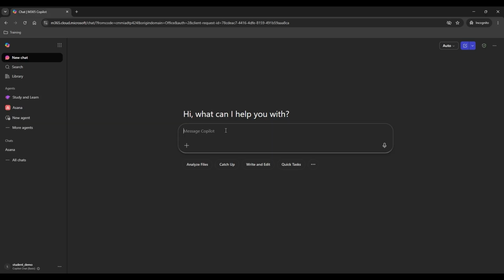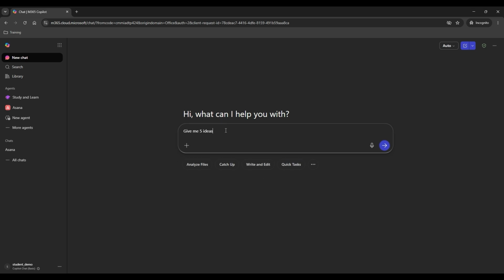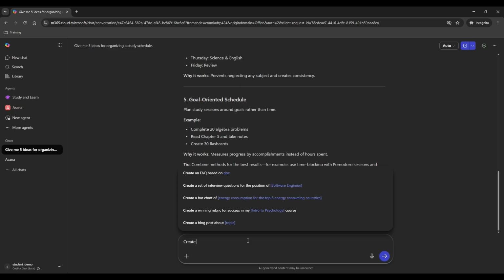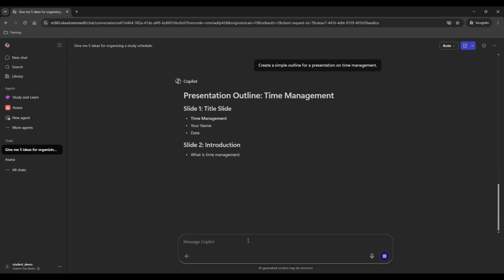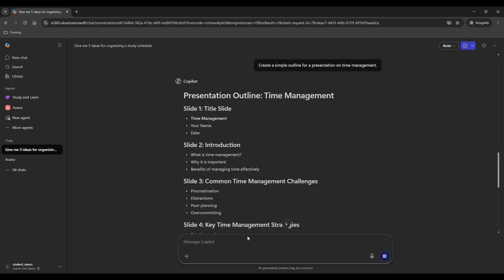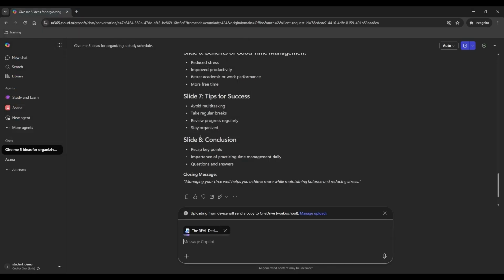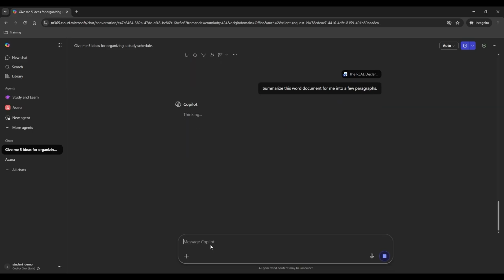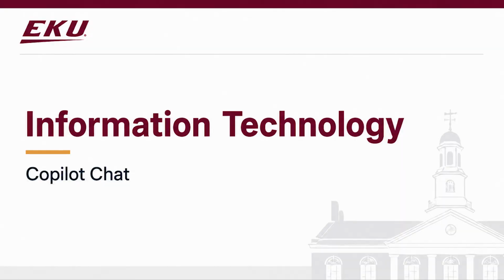Copilot Chat at EKU | Overview and Best Uses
Want to learn how to use Copilot Chat at EKU? In this video, EKU Information Technology provides a brief overview of Copilot Chat and highlights some of its best uses for students, faculty, and staff.

This video covers:

what Copilot Chat is
where EKU users can access it
how it can help with brainstorming
how it can help with summarizing information
how it can help with outlining and drafting
why it is important to review AI-generated content carefully

Copilot Chat can be a helpful tool for getting started, organizing ideas, and saving time on everyday academic or work tasks.

For more help, visit eku.edu/it